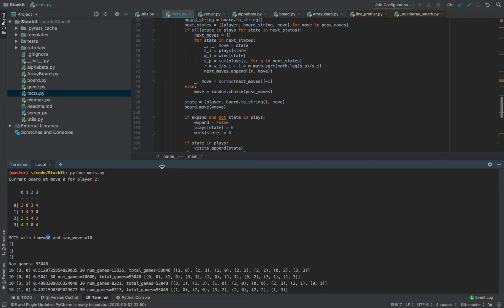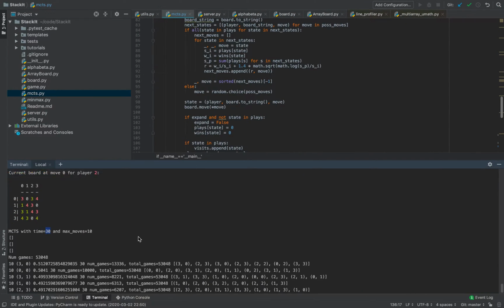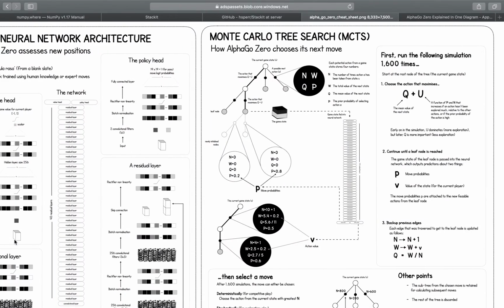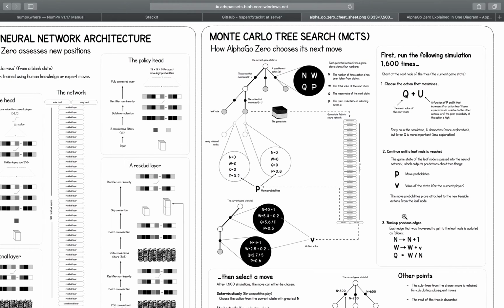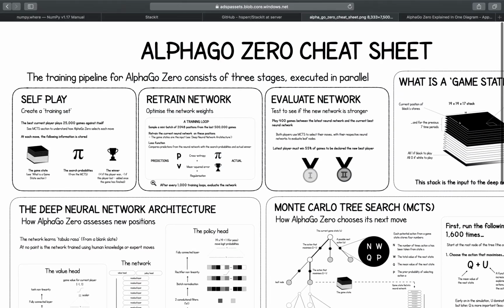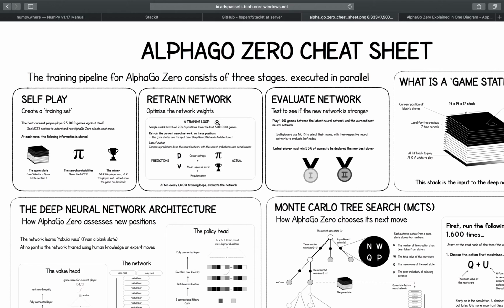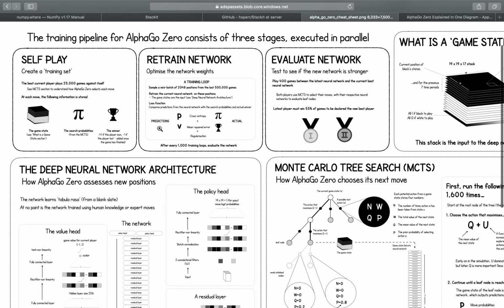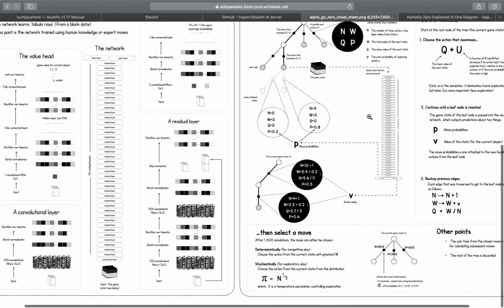StackIt 19 - Introduction to AlphaGoZero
In this video we will motivate the main part this series is about.

to discuss how to implement AlphaGo Zero in the upcoming episodes.